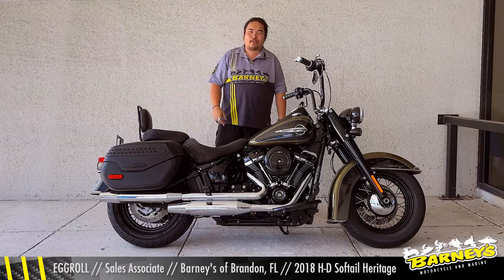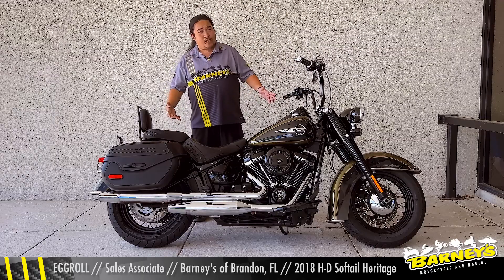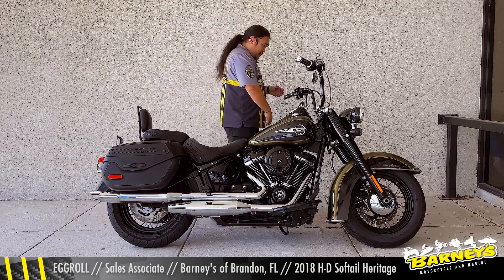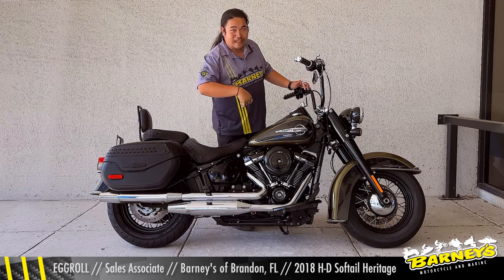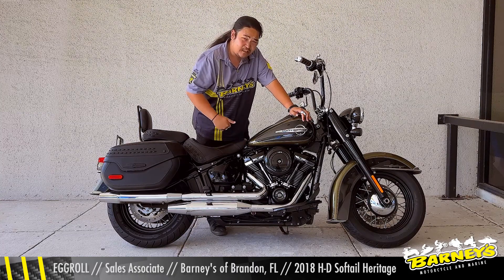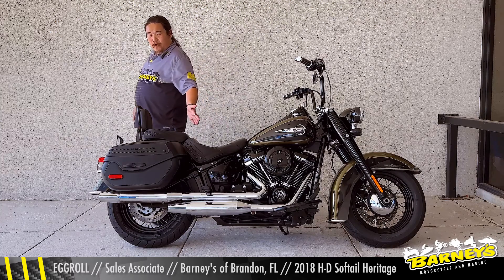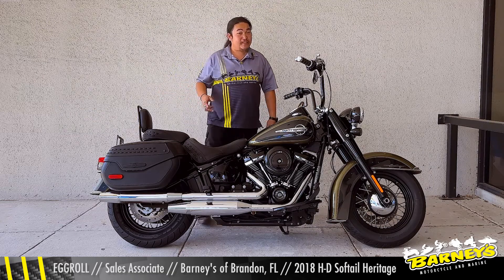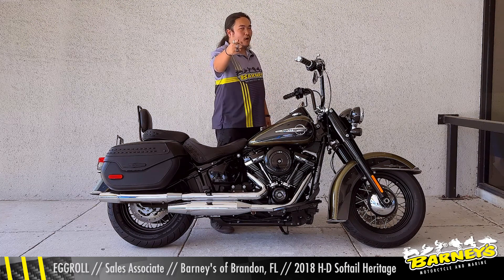Pre-loved, 2018 Harley-Davidson Softtail Heritage. Barney's of Brandon, Florida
Here’s E-Double-G with a quick walkaround this pre-loved H-D Softail Heritage.